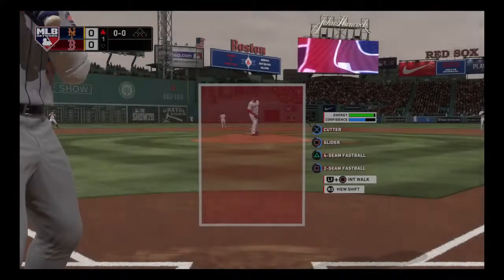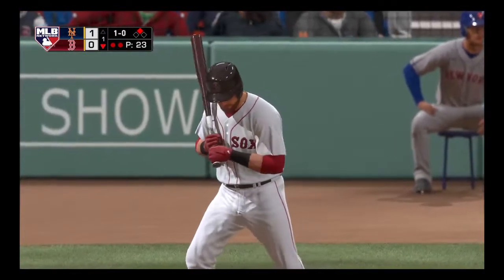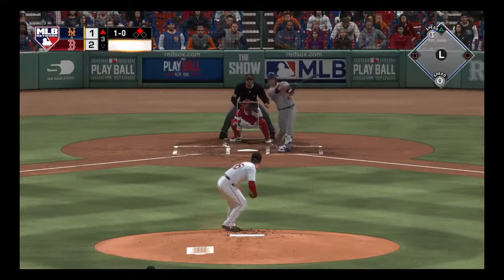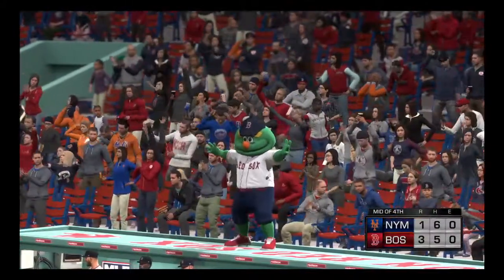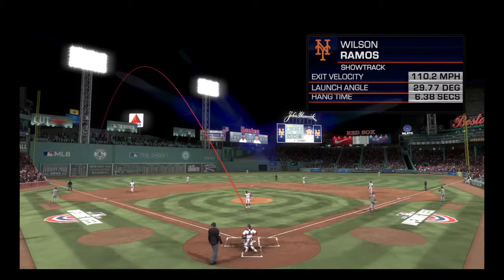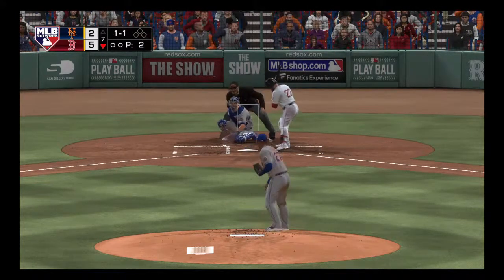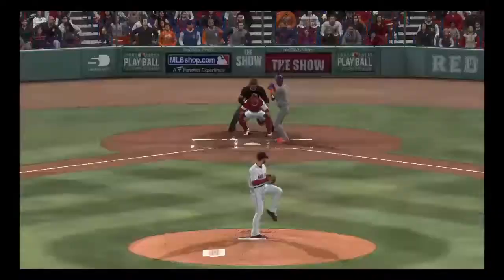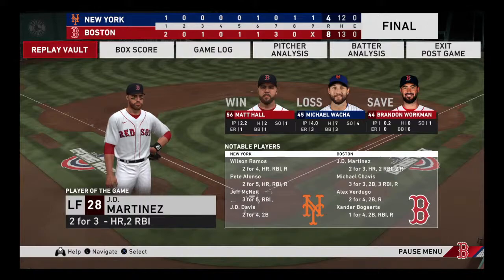Mets @ Red Sox Game 1 MLB the Show Simulation